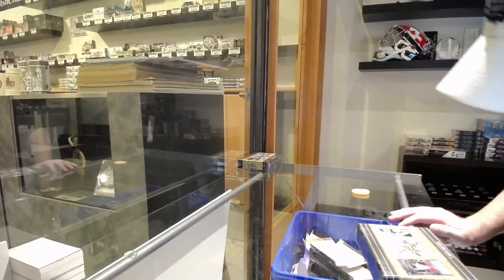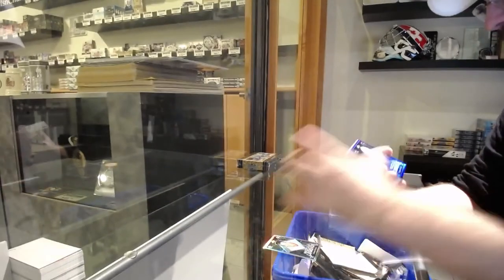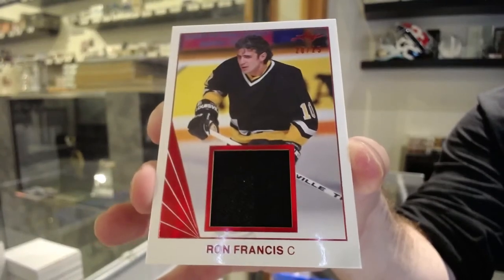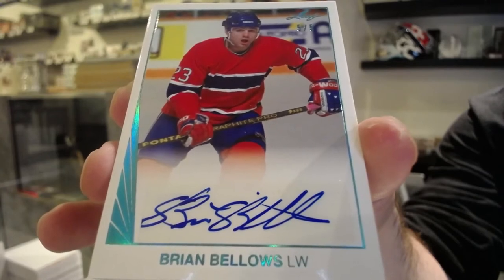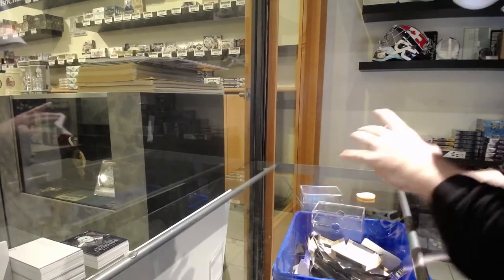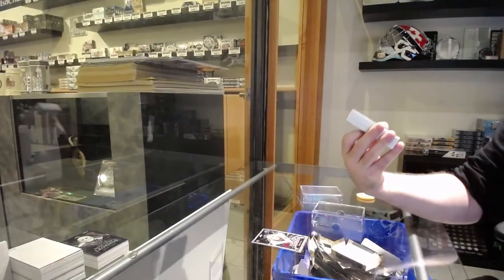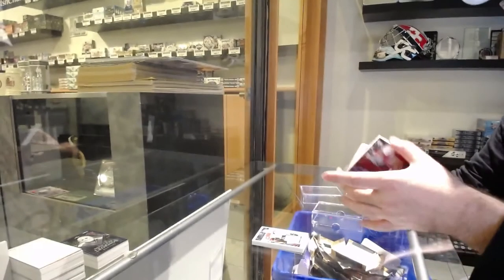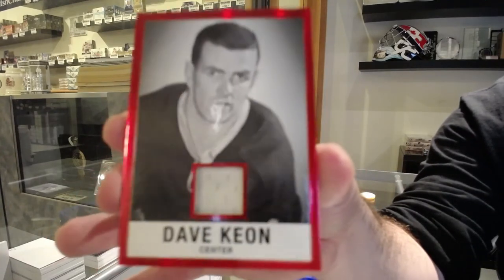17-18 Leaf Hockey 2 Box Break - C&C GB #12,917